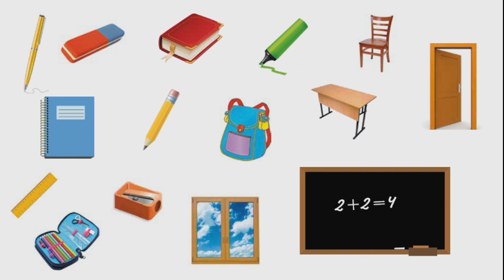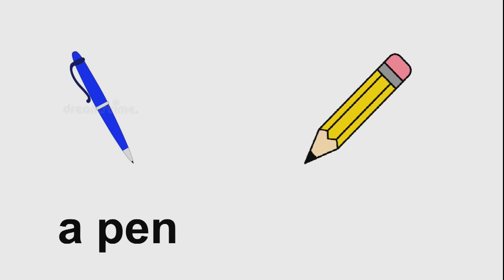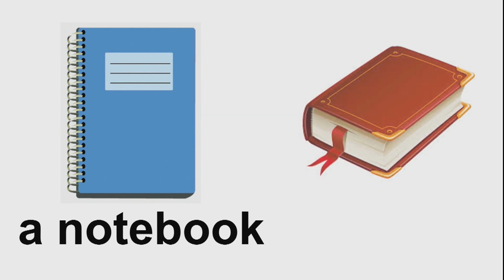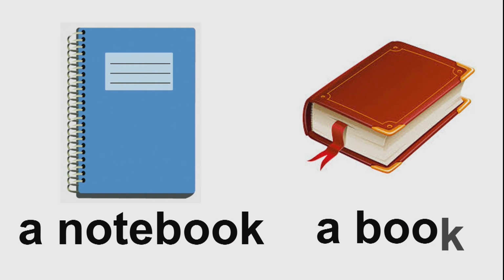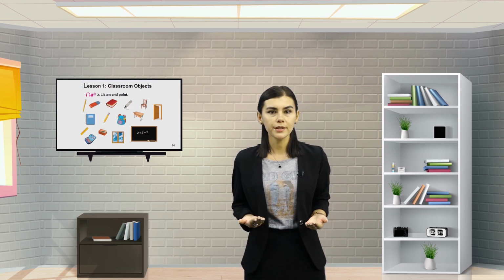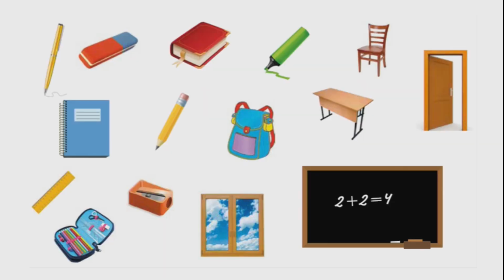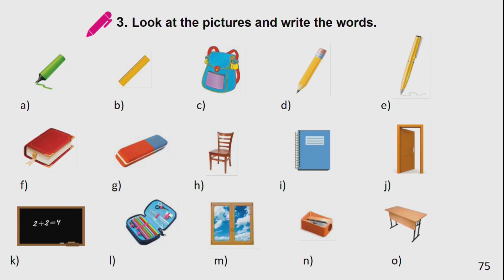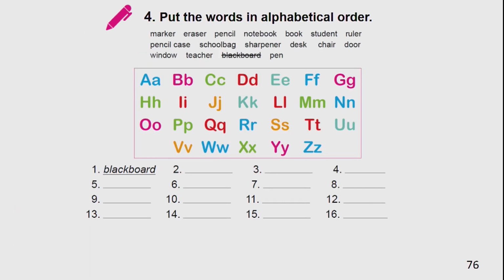Англис тили мугалимдери үчүн методикалык сессиялар 3 класс, 9 сабак